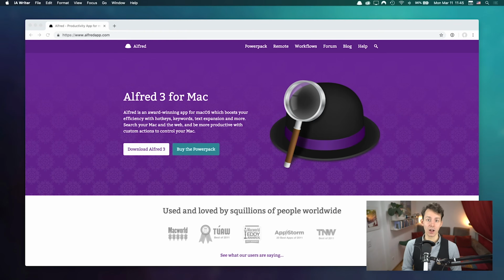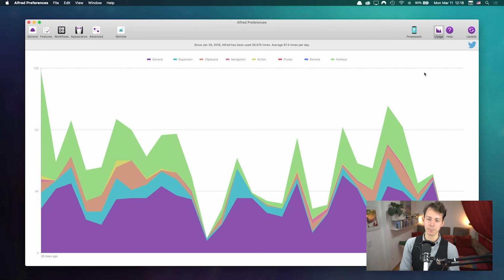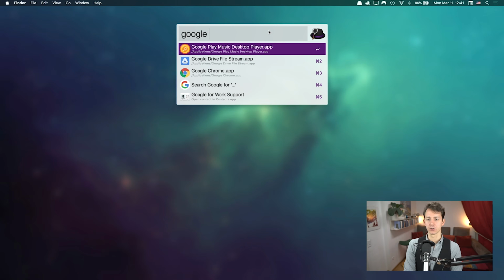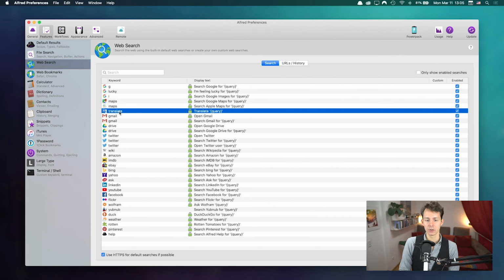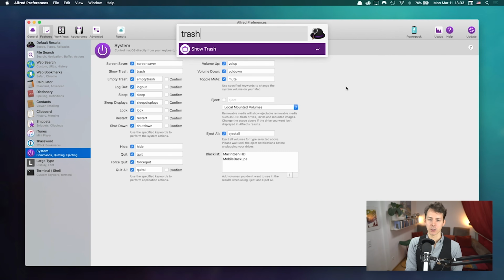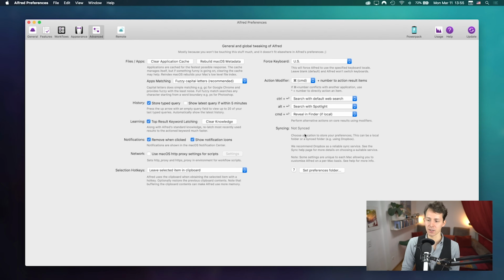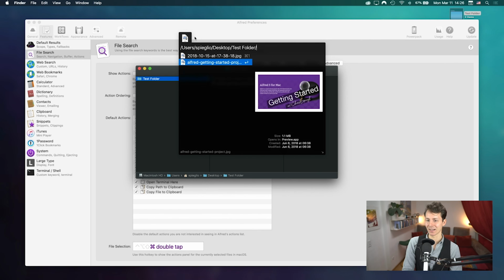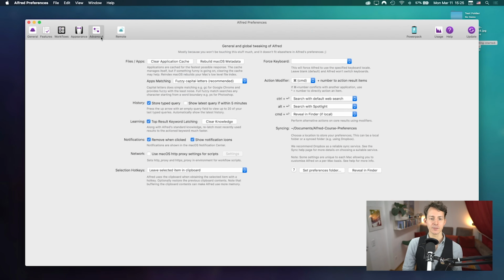Mac Productivity with Alfred 3 and 4 / Getting Started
Are you sitting in front of your Mac all day and you think there must be a faster way of doing all kinds of things? I'd say you are right. And for many of those things, Alfred is the tool to do it.

Alfred is a macOS Productivity tool that makes searching for files, contacts, accessing the web, or doing calculations that much more efficient. And it's free in its base version.

Did I mention that — on average — I used Alfred 134 times per day? 134 times per day? Yep, Alfred tracks that, and since April 2013, when I started using the App I interacted with Alfred about 450.000 times. That's probably the most of use compared to any other app and thus also the best $$ I ever spent on the power pack upgrade.

I am so excited about this application and would love for you to try it too, get used to it and work more productively yourself and that's why I created this class:

In this class, I will give you a Starting guide to Alfred so you as well can get started to do things more easily.

- To do this we'll download Alfred,
- go over the interface and preferences,
- replace the spotlight search keyboard shortcut with Alfred (but I'll show you how to still access it),
- I share some standard settings with you that will make Alfred look beautiful and minimalistic,
- We'll get you up to speed on the free features so you know what you can do right now,
- and last but not least, I'll give you an overview of what is possible with the Alfred Powerpack.

Version Information:

Alfred 3 and Alfred 4 are essentially the same application. The update was significant, however, it's mostly a cosmetic update. The interface may look slightly different from what I am talking about in this class, but all the functions and features are still the same.

🎧 Chapters / Show Notes:

00:00 Opening
01:21 Introduction Alfred and Myself
09:03 Downloading and Installing Alfred
13:37 First Interface Overview
21:33 Replacing Spotlight Keyboard Shortcut
25:41 General Alfred Handling
36:18 Feature Overview
37:01 Features — Default Results
41:30 Features — File Search
48:08 Features — Web Search
53:28 Features — Web Bookmarks
57:03 Features — Calculator
59:52 Features — Dictionary
01:02:28 Features — Contacts
01:03:13 Features — System Commands
01:07:04 Features — Large Type
01:09:35 Apperance — Dark and Minimal
01:15:00 Advanced Tweaking
01:18:50 Alfred iOS Remote
01:20:42 Powerpack Usage Help and Updates
01:23:30 Main Class Closing
01:24:47 Powerpack Overview
01:26:59 Powerpack — Features Overview
01:27:54 Powerpack — File Search
01:33:59 Powerpack — Web Search
01:34:42 Powerpack — Contacts
01:35:48 Powerpack — Clipboard History
01:37:22 Powerpack — Snippets
01:39:03 Powerpack — iTunes Mini Player
01:39:57 Powerpack — 1Password
01:40:38 Powerpack — Terminal
01:41:31 Powerpack — Workflows
01:44:27 Powerpack — Apperance
01:46:29 Powerpack — Advanced
01:46:43 Closing this Class
01:48:42 About Me

What You'll Need for This Class

This class is intended to be a beginner's guide to the free version of Alfred. Additionally, you will learn about the features of the Alfred Powerpack which is the paid extension of Alfred so you can make a well-informed decision whether to upgrade or not (a hint: I think the free version is great to start with, but as you get used to Alfred you'll want to have the other features too).

Since Alfred is a macOS application, you'll need a Mac to follow along.

You do not need the Powerpack for this class. We'll focus on the free version and only take a peek into the Powerpack features.